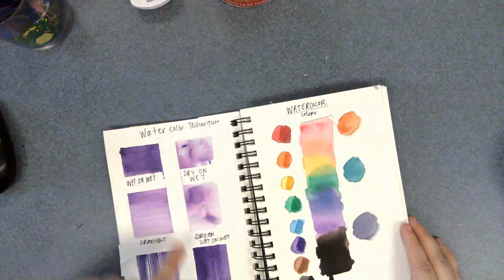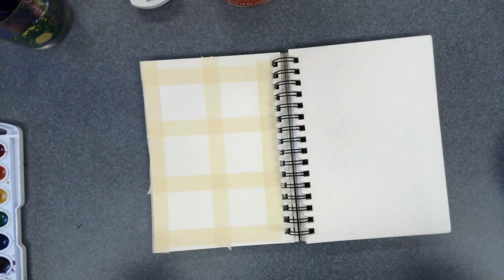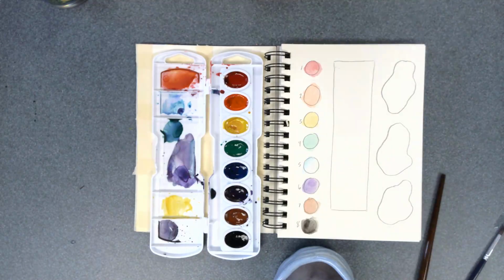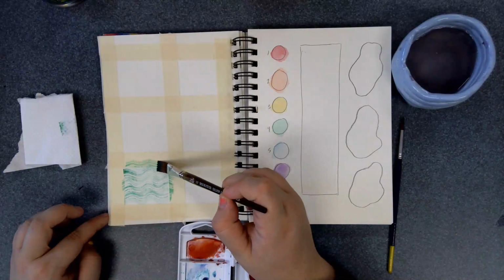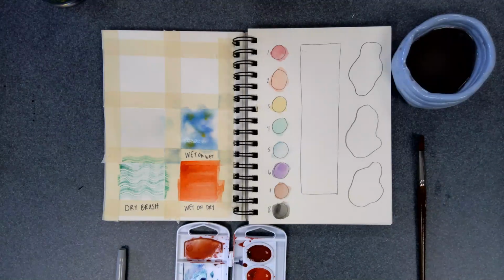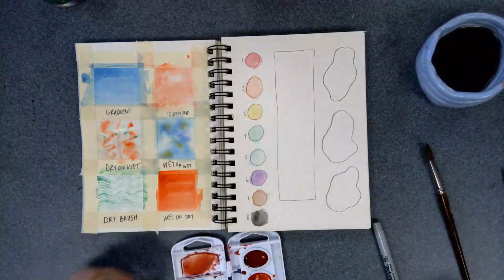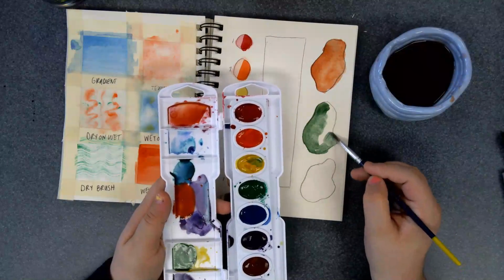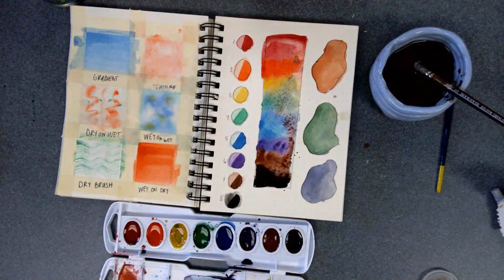Art II: Watercolor Techniques